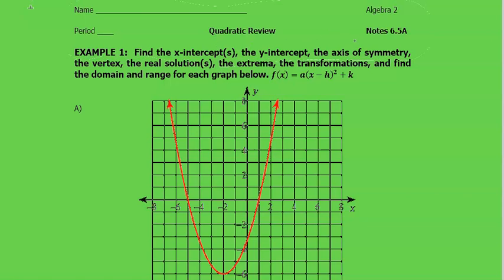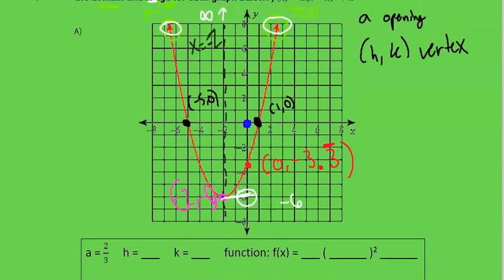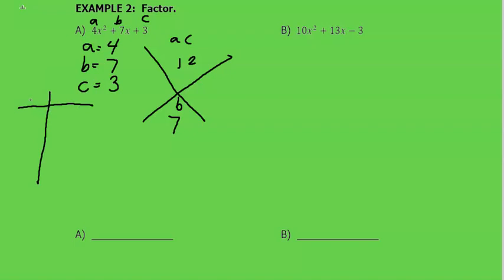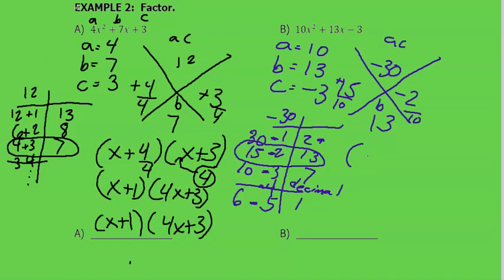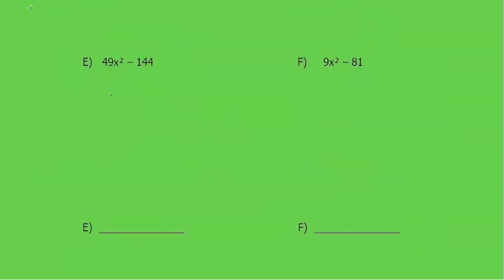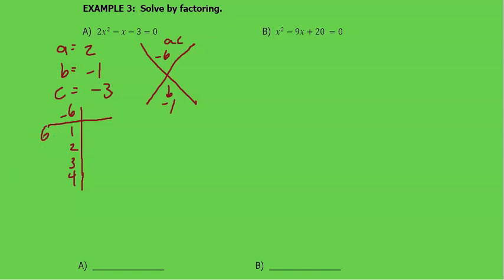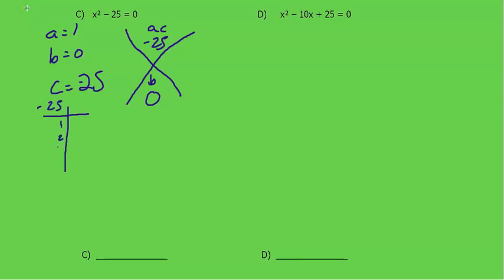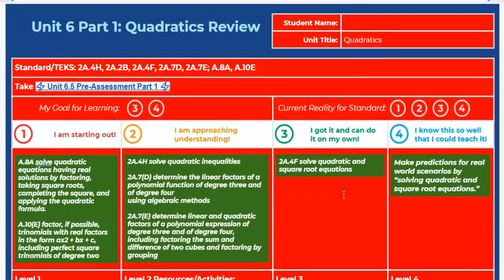6.5A Quadratic Review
This video includes characteristics of quadratics, factoring, and solving by factoring.
00:00 Example 1: Characteristics of Graph
05:20 Example 2: Factor
15:47 Example 3: Solve by Factoring
22:25 Rubric